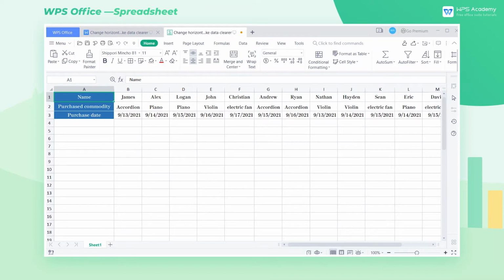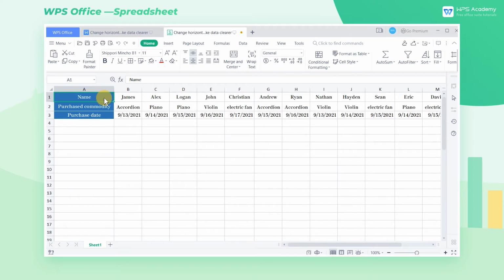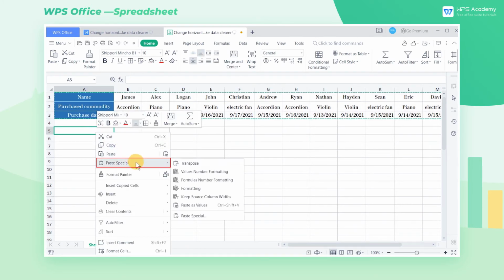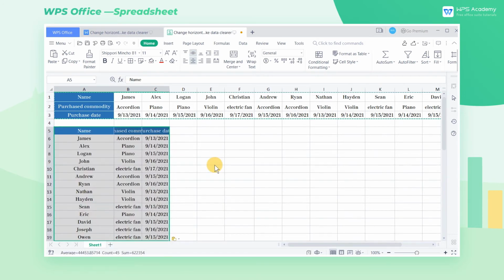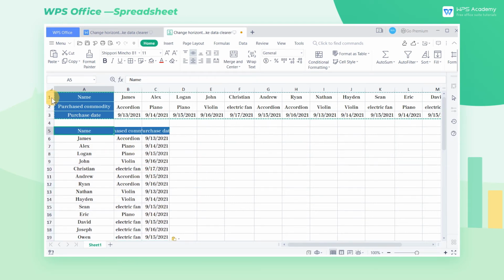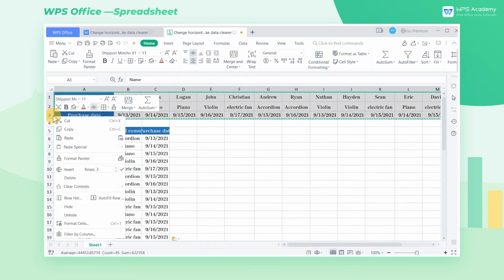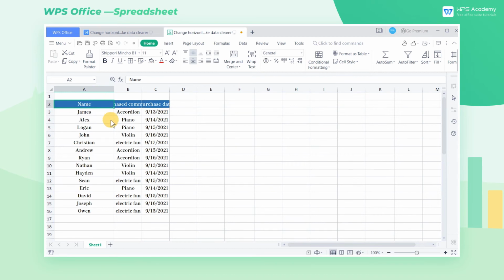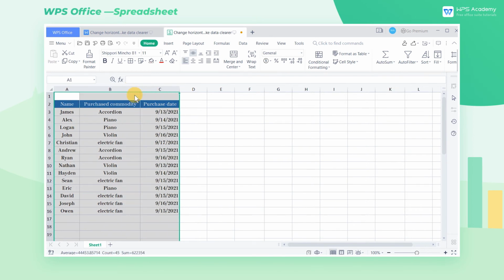[WPS Academy] 1.7.8 Excel:Change horizontal data to vertical and make data clearer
Hi, glad to see you here. Today we'll learn 'Change horizontal data to vertical and make data clearer' in WPS Spreadsheet. Follow our Youtube channel, level up your office skills! WPS Office is a free all-in-one office suite which include Writer(Word), Spreadsheet(Excel), Presentation(PPT) and PDF. Tutorials are provided by WPS Academy, WPS Academy is aim at providing both beginning and advanced office tutorial.